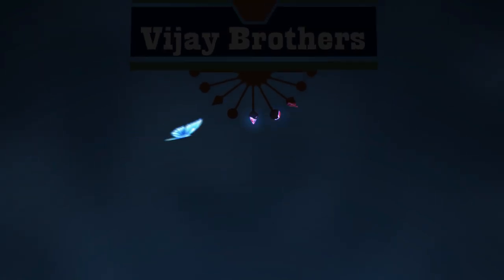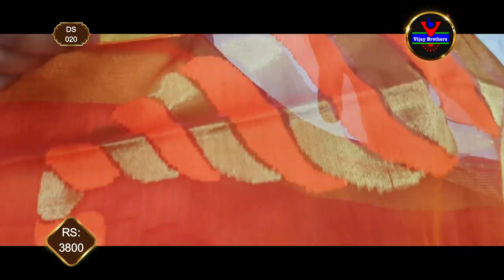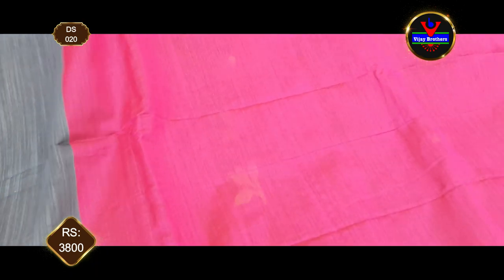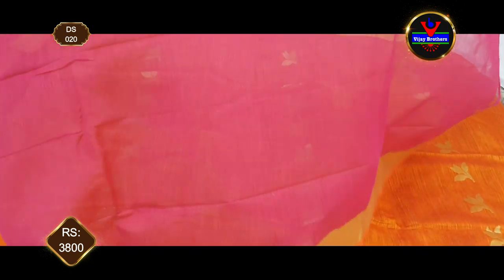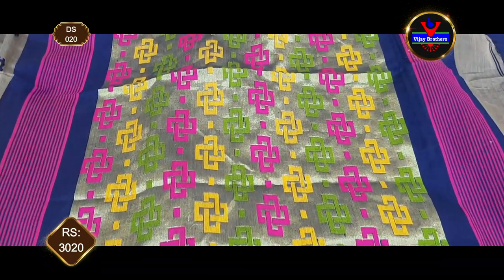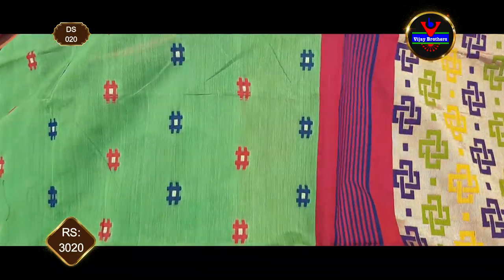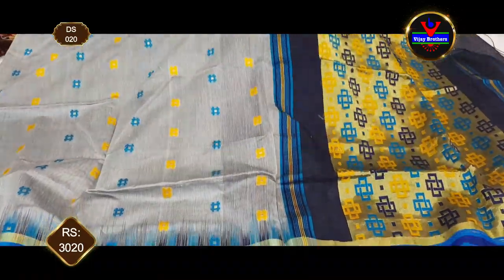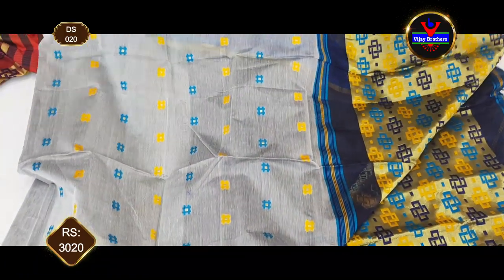Kadhi silk Fabric Low Cost | DS020 | 8464027097,7093370882